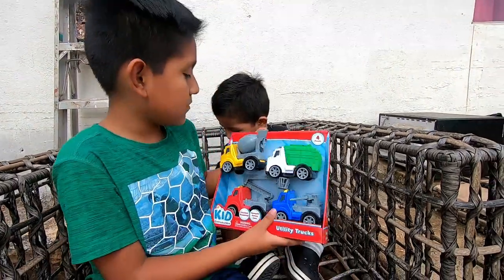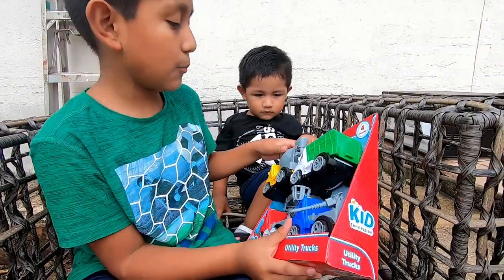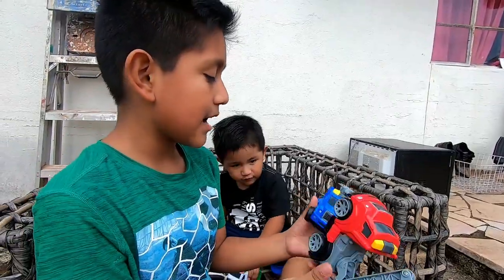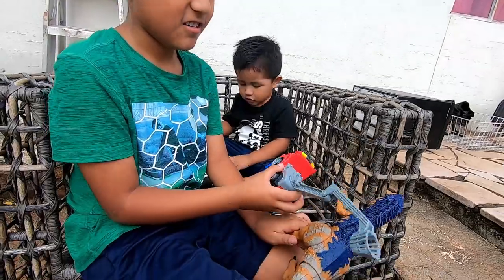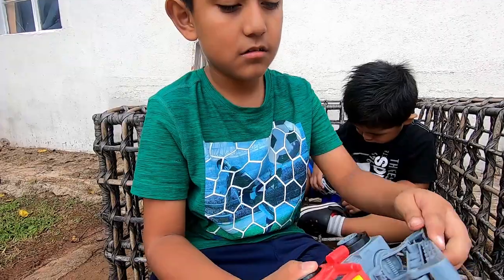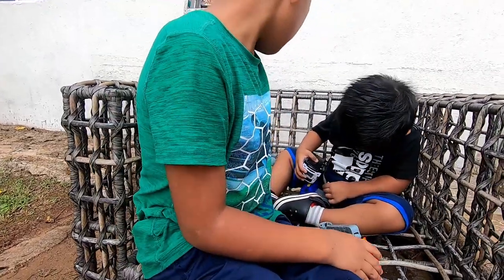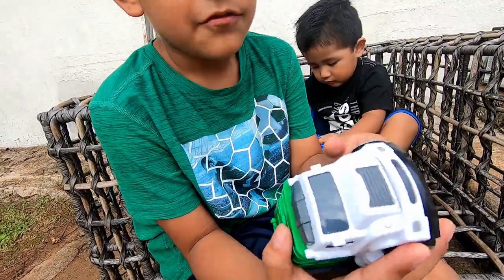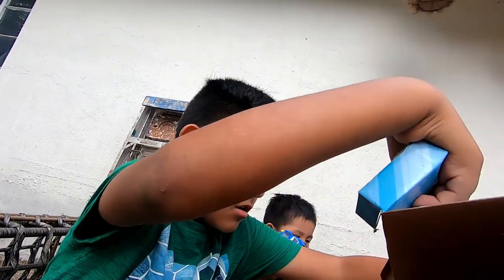Kid connection utility trucks | Toys Review